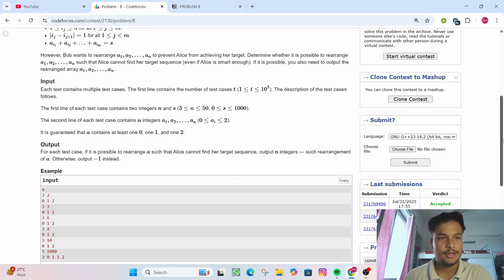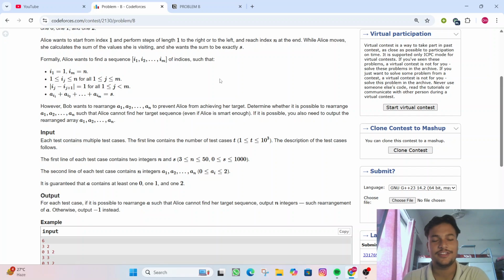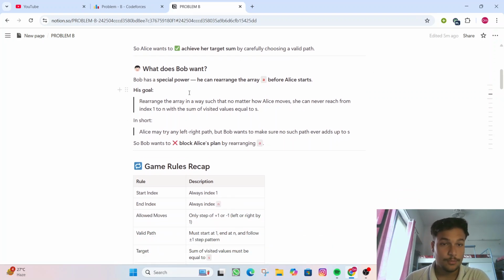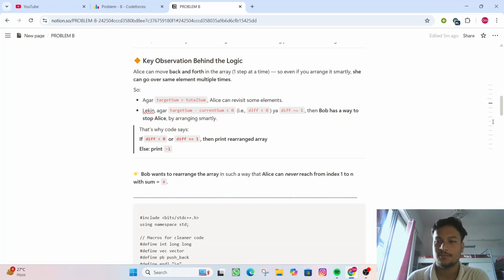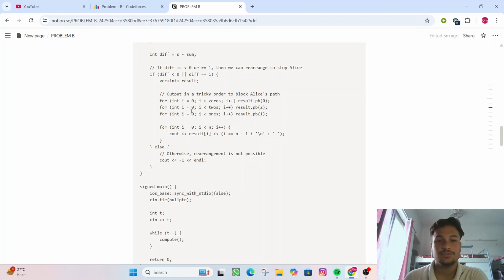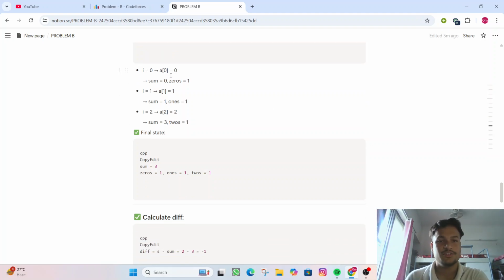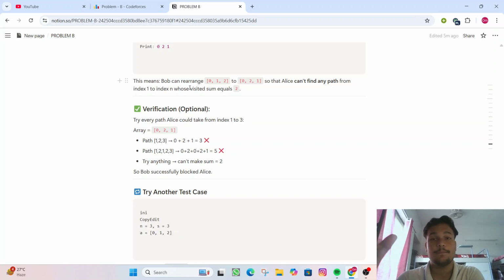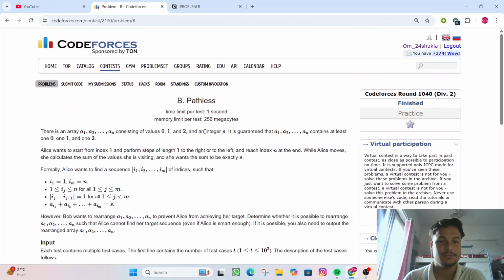CODEFORCES ROUND 1040 DIV 2 PART B CODE {PATHLESS}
🔍 Codeforces Round 1040 Div 2 | Problem B - PATHLESS | Full Solution & Explanation in C++ 🔍

Welcome to another competitive programming tutorial! In this video, we tackle Problem B: "PATHLESS" from Codeforces Round 1040 (Div 2). Whether you're preparing for upcoming contests or trying to improve your problem-solving skills, this walkthrough will guide you through the entire approach, logic, and C++ implementation step by step.

🔥 What You’ll Learn in This Video:

How to break down the problem statement effectively

Building an optimal algorithm for path and connectivity problems

Applying graph logic and conditions with edge cases

Writing clean and efficient C++ code for Codeforces contests

👨‍💻 Problem Overview:
“Pathless” is a classic Div 2 Part B problem that tests your understanding of graph connectivity, conditions for creating spanning subgraphs, and edge analysis. Many contestants get stuck due to corner cases—so don’t skip the dry run section!

💻 Tech Stack Used:

Language: C++

🧠 Perfect for:

Beginners looking to climb the Codeforces ladder

Div 2 and Div 3 contestants aiming to improve their rank

Students practicing DSA and graph theory for interviews

💬 Let’s Connect!
Got questions? Drop them in the comments! I reply to all queries and would love to hear your thoughts or help you out.